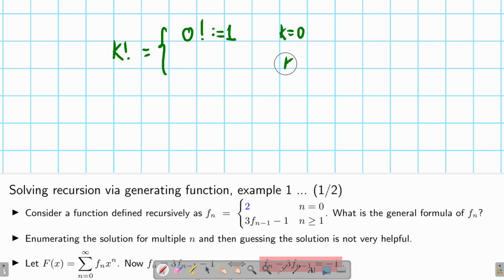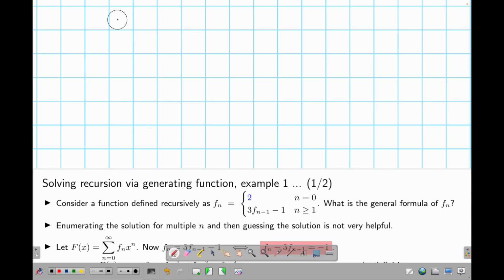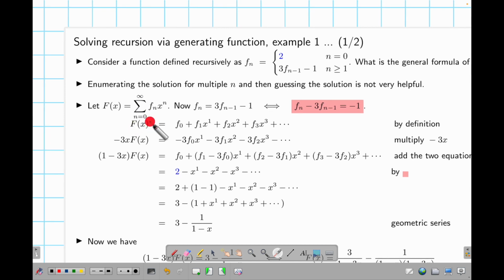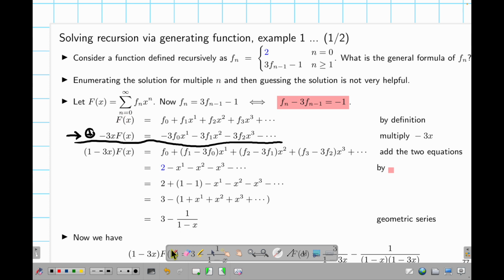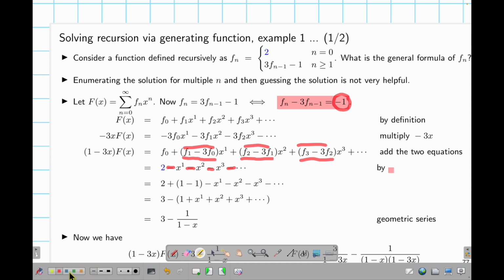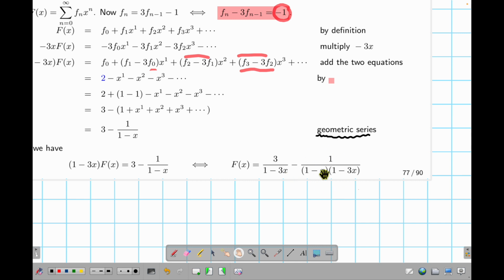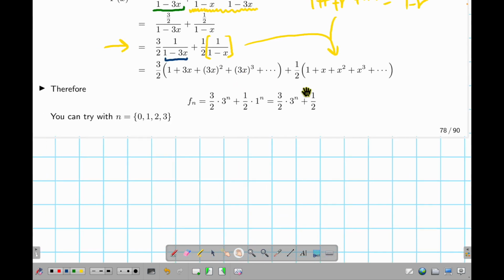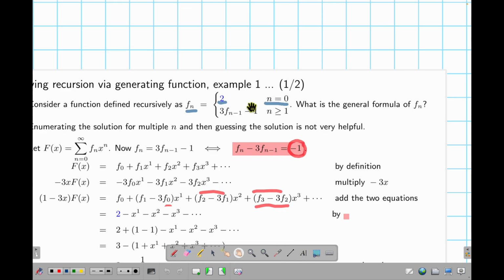COMP1215 5b Solving recursion by generating function, Eg1